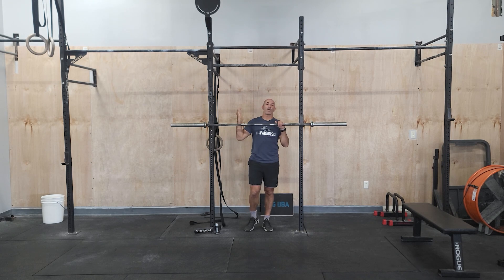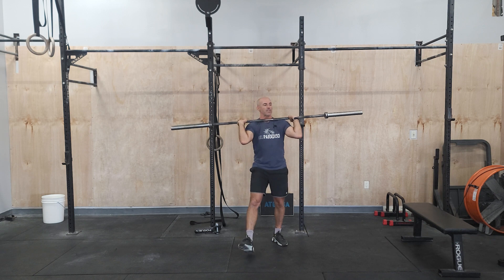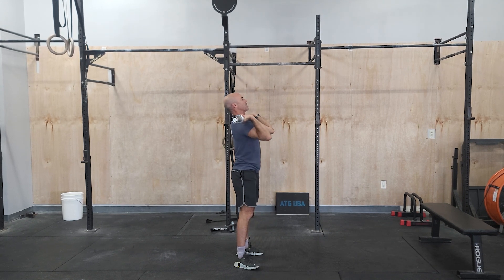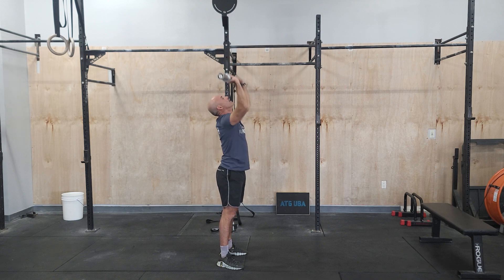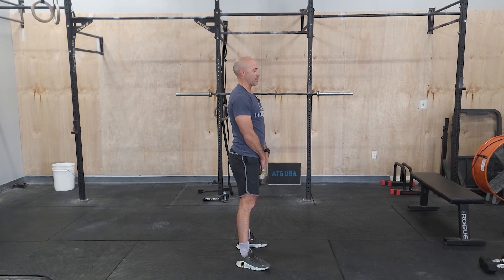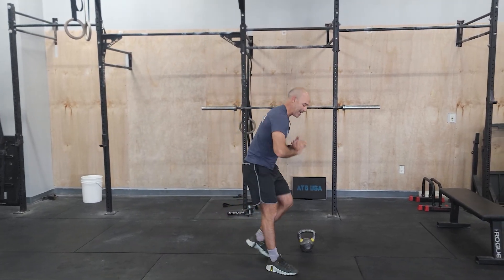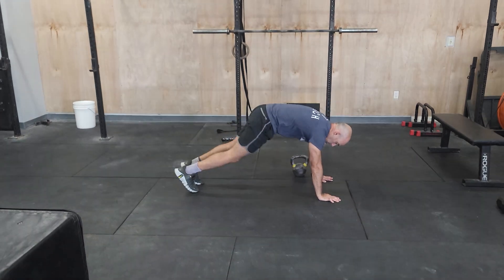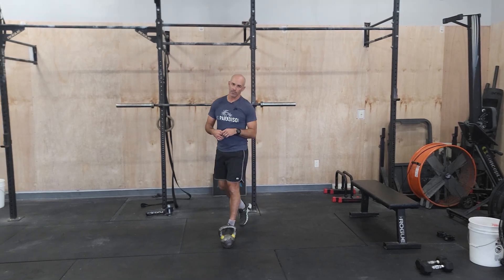Workout of the Day 11/07/2023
Warmup
30 Jumping Jacks
20 Banded Bicep Curls
10 Pushups
:30/:30 Side or Star Plank
6/6 Thread the Needle Tspine opener
10 Press from behind the neck

Strength
Every 2:00 x 6 sets
Push Press
1x2 @75%
1x2 @80%
1x1 @85%
3x1 @90%+

**Higher percentages, stronger athletes may need to take some more time to build to these percentages, the goal is to build to a heavy single.  Only go above 90% if your techinque is good.

Metcon
AMRAP 15
30/22 Cal Bike
30 KB Swings 53/35
30 Bodyweight lunges
30 Knee Tucks
30 Pushups*

*Every rep of your pushups should be chest to floor (or whatever target) and full lock out of the elbows.

L1 half the reps, russian swings w/ 26/18lb kb, situps, elevated or banded pushups
L2 35/26 KB

Finisher
3 Rounds
8/8 Seated SA DB Press
10 Skull Crushers
:45 Front Plank